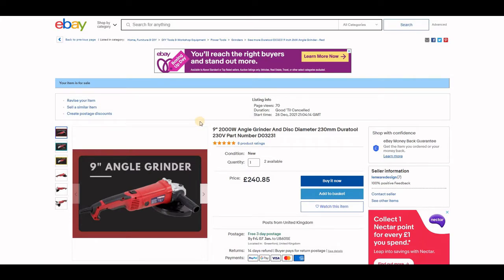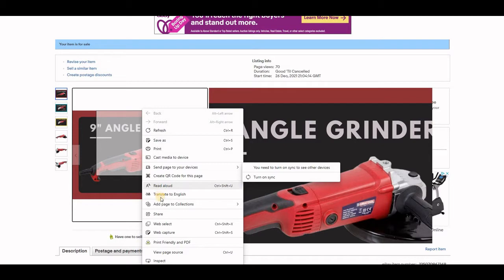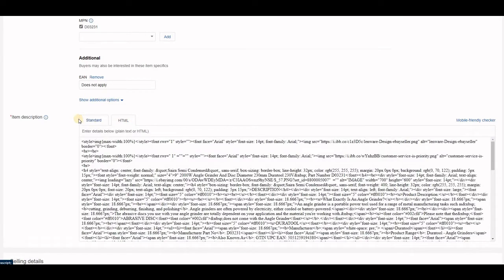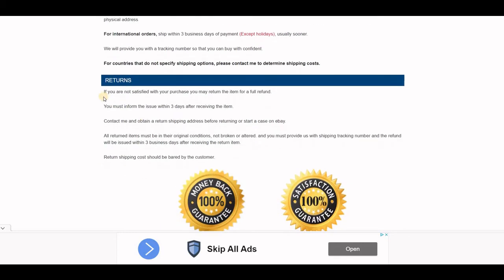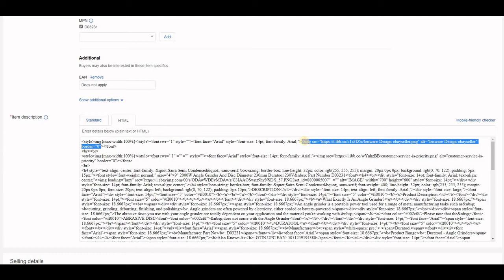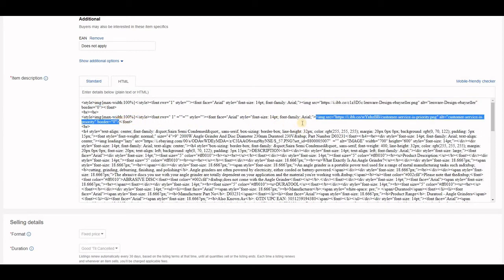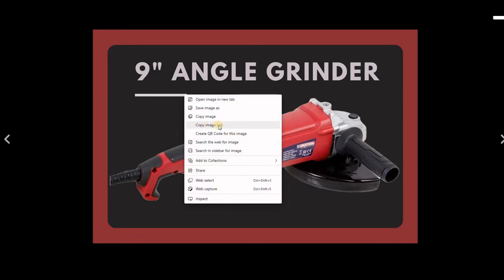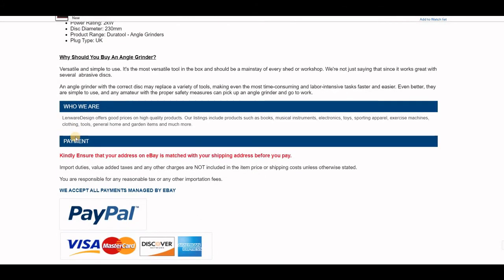How To Customize Your ebay Listing Description With Html Code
In this video, I will show you how to customize your eBay product listing description using HTML Code. Doing this will make your listing looks professional and even bring you more sales.

Shoppers will see you as a serious seller because you are handling your eBay listings as a proper business. All you need to do is to get the HTML code and edit it to your liking and that's it.

Here is the additional information that you need to complete your eBay description customization.

Website to design your header and subheader.

Dimensions for main header and subheader.

** MAIN HEADER: 1260 Pixels X 260 Pixels in Canva
** SUBHEADER: 1260 Pixels X 100 Pixels in Canva